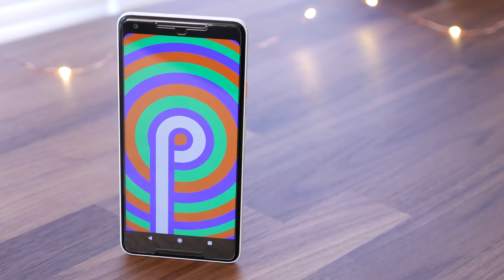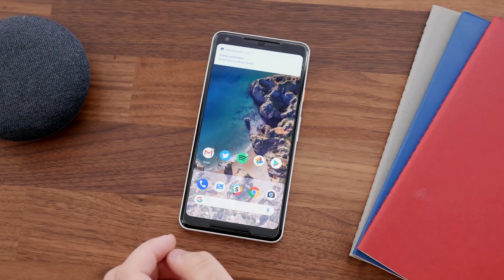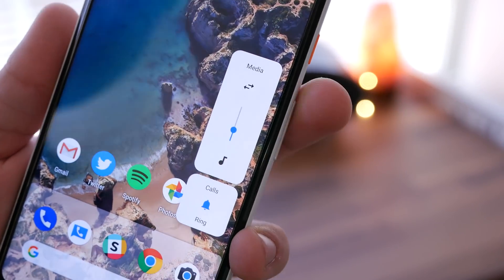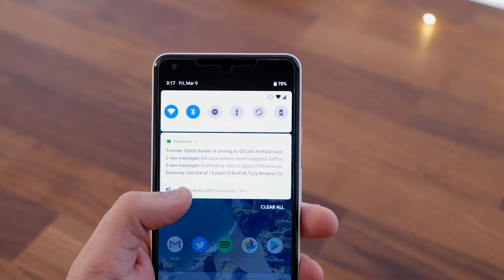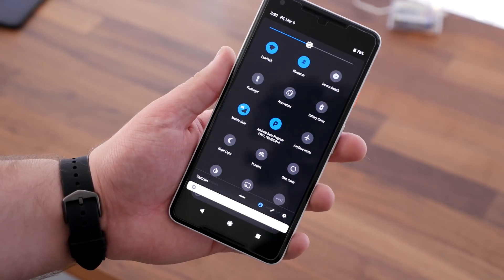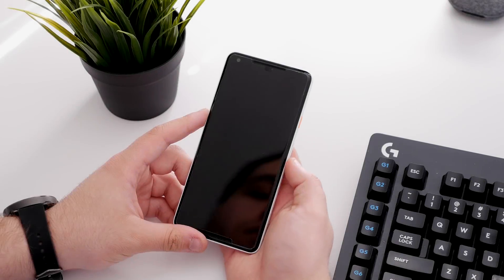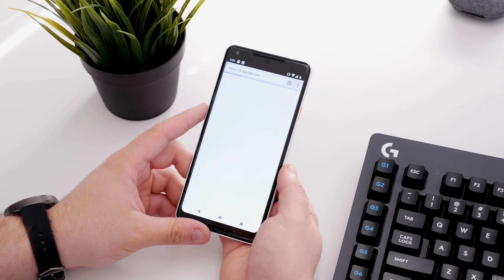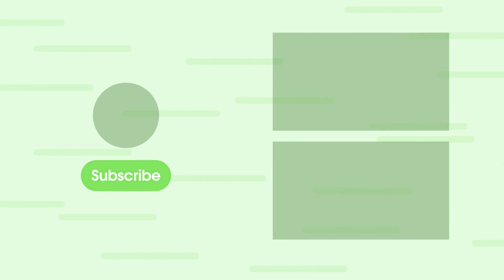Android P's best new features